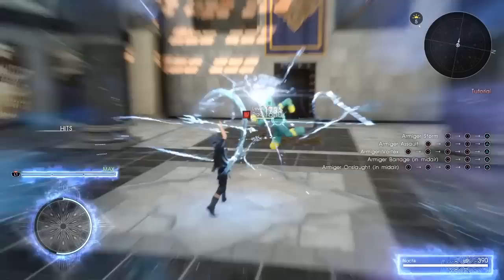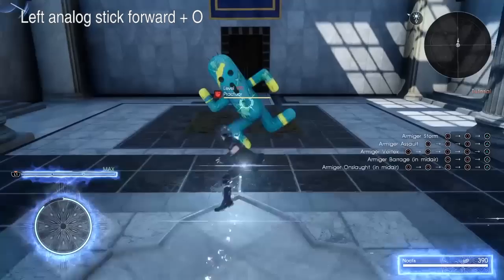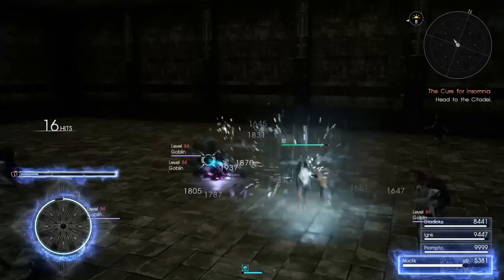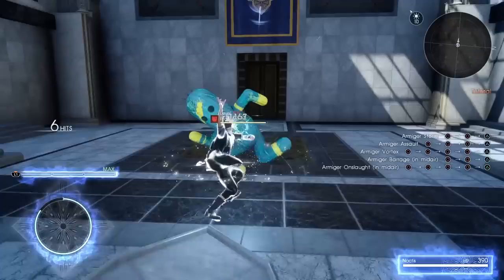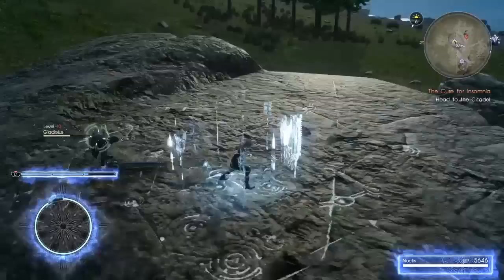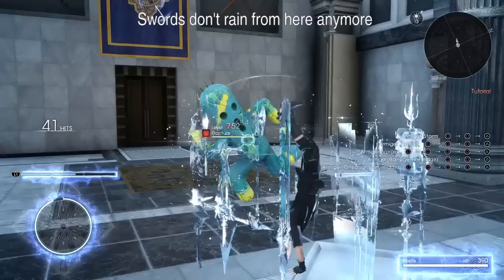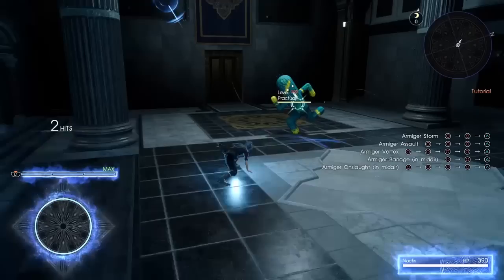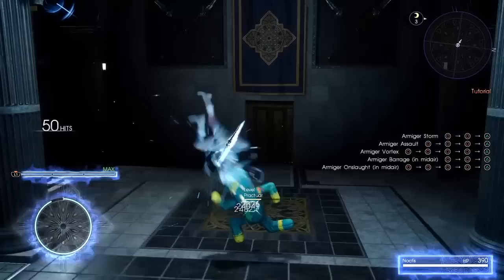FFXV - Armiger Unleashed guide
I don't have much to add on top of what Kumiko already covered, but he did miss one move so this video is only 99% redundant.